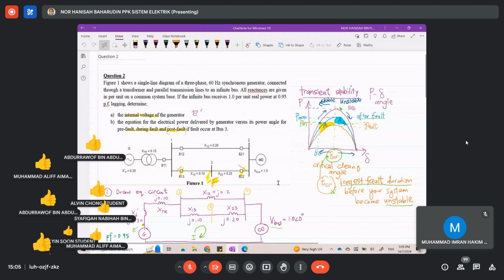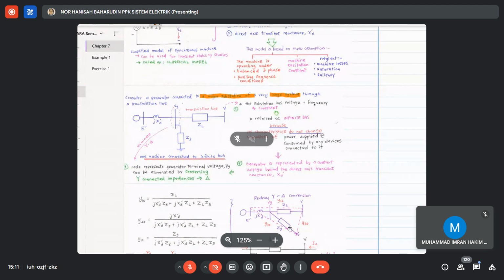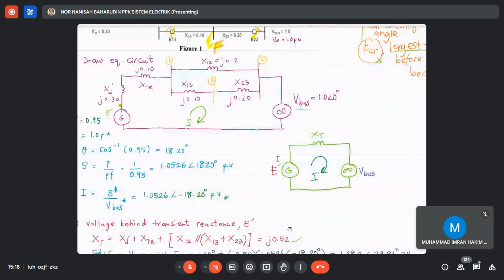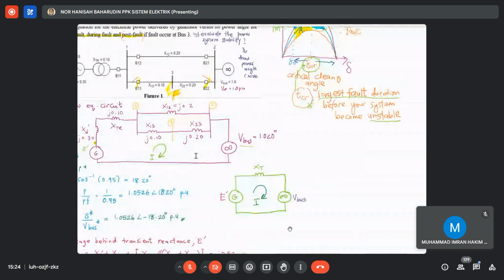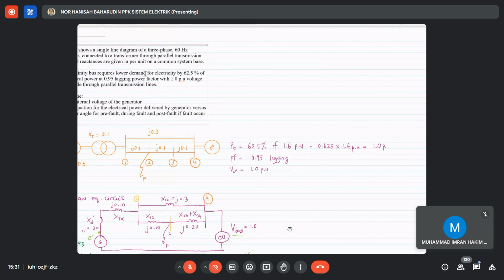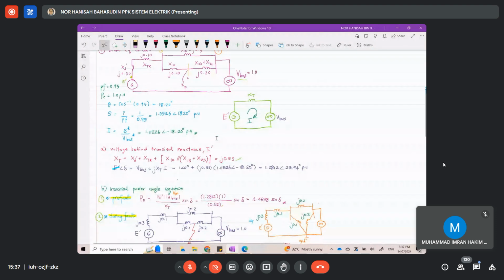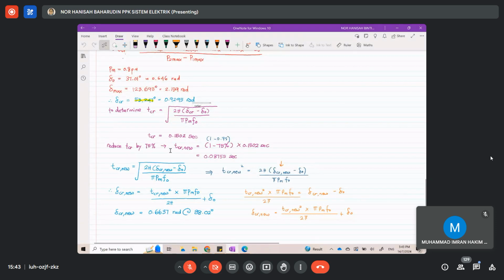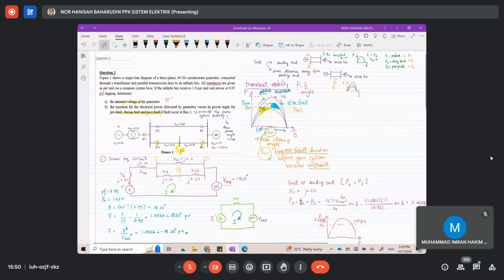REVISION POWER SYSTEM ANALYSIS